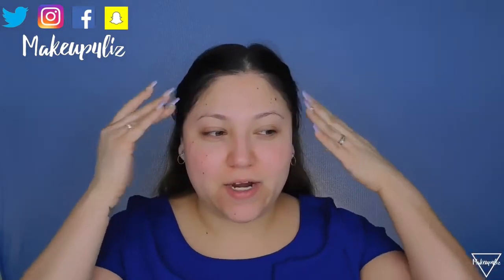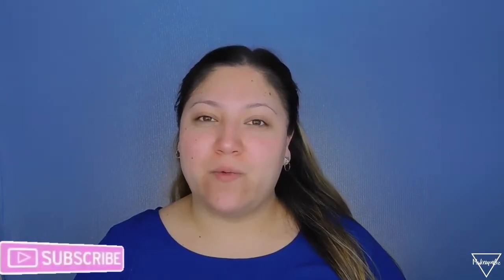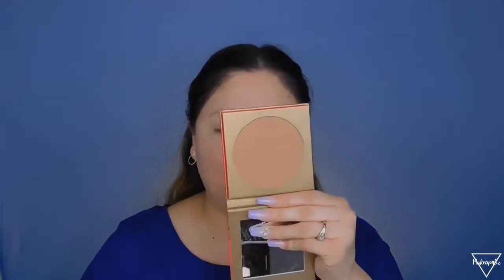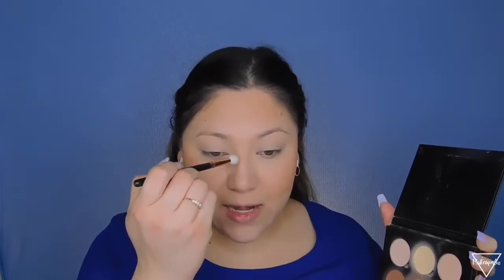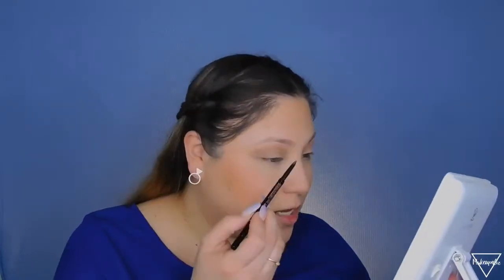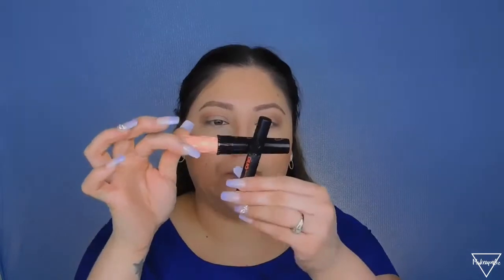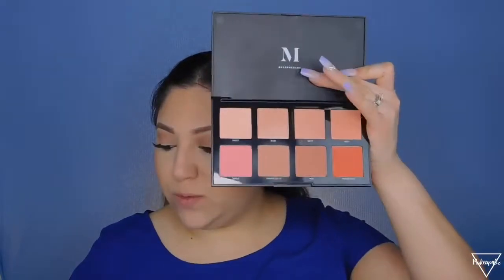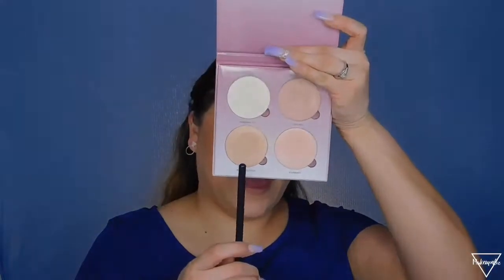NATURAL EASY 10 MIN LOOK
EYESHADOW SHIELDS

Makeup4liz

Artist: Tobu & Itro
Song: Fantasy